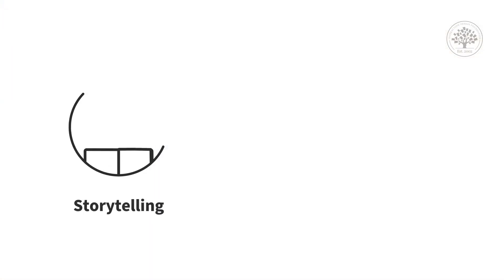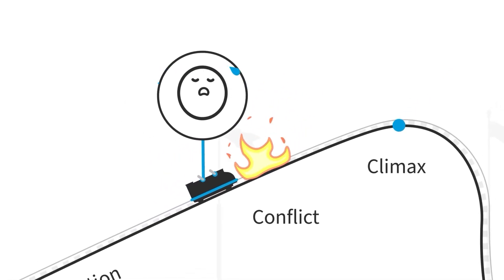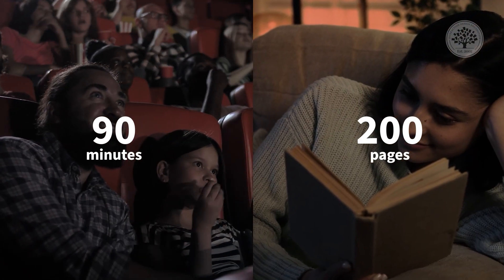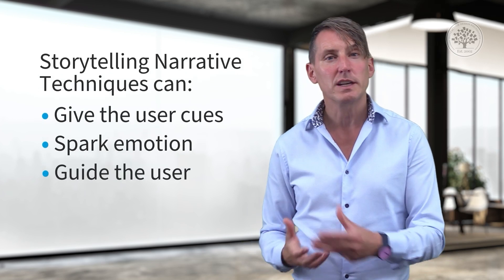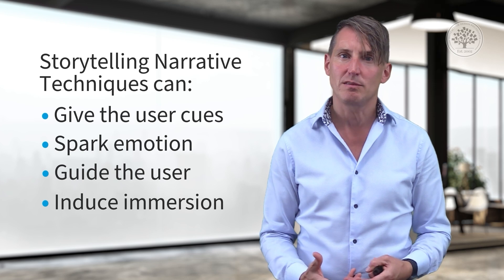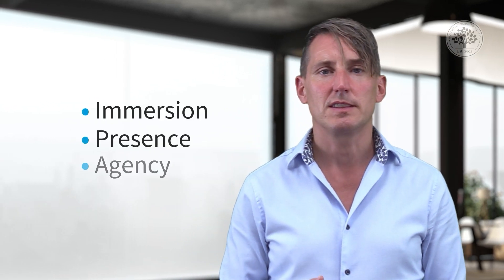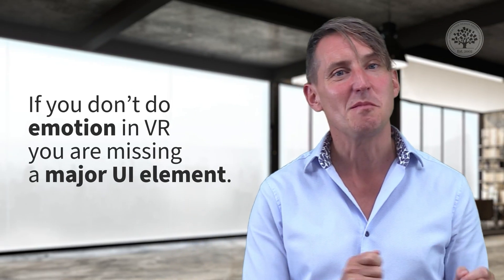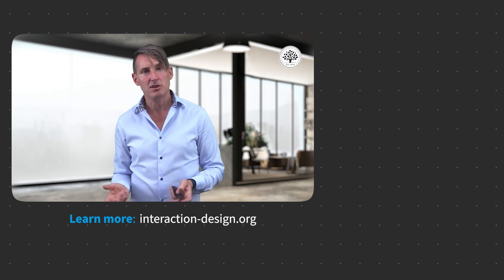Storytelling in Virtual Reality (VR). UX Design For VR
Learn more about storytelling in virtual reality with our comprehensive discussion that unfolds the vital role of narrative techniques in crafting immersive VR experiences.

Learn about the three fundamental skills crucial for designing engaging 3D, VR, or mixed reality environments: storytelling, improv, and imagineering. Understand the adaptation of traditional storytelling mechanics—such as the story arc—into the condensed timeline of VR narratives, where every minute counts in engaging the user. Discover how narrative mechanics in VR can significantly enhance user engagement by creating a sense of immersion, presence, and agency. This video discusses practical tools like the affordance canvas, which helps designers ensure interactive elements within VR are intuitive and effective. Additionally, the video highlights the power of auditory cues and other sensory feedback to guide and enrich the user's journey through virtual worlds.

Whether you are a UX designer focusing on virtual reality, a storyteller looking to expand into new interactive mediums, or simply a tech enthusiast curious about the future of immersive technologies, this video offers valuable insights into making compelling and user-friendly VR narratives. Explore VR storytelling examples and learn best practices to elevate your virtual reality projects beyond mere curiosity to deep, meaningful user experiences.

🔗 Want to learn more about Virtual Reality before taking our full course? Then learn more for free on our always-updated UX / UI design glossary at:

🔗 Join us to take the “UX Design for Virtual Reality” online course. Make a concrete step forward in your career path today:

Timestamps:
00:00 3 Core Skills for Immersive Design
00:28 Storytelling in Virtual Reality
01:38 Adapting Story Arcs to VR
02:46 Narrative Techniques and Environmental Design
03:27 Utilizing Sound and Space as Narrative Tools
04:29 Examples and Practical Implementation
05:23 Ensuring Effective UX in VR
06:29 Storytelling as a Design Tool
07:09 Brainstorming and Story Sketching Techniques